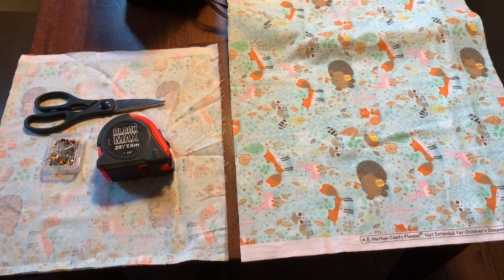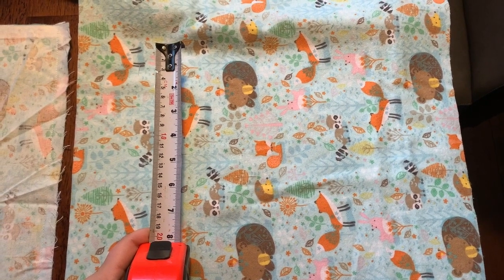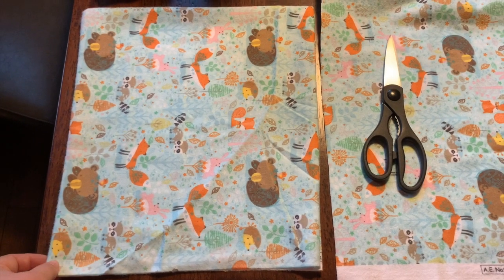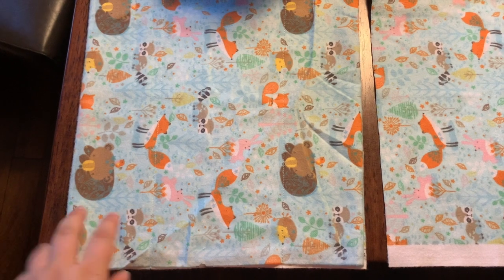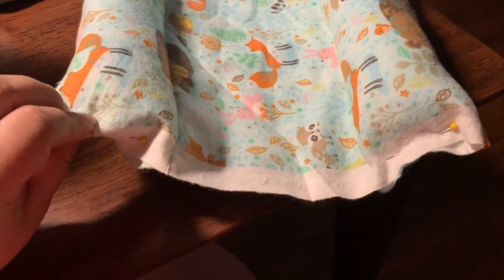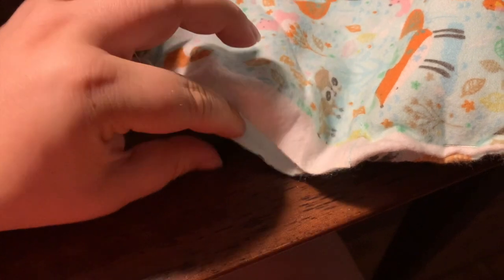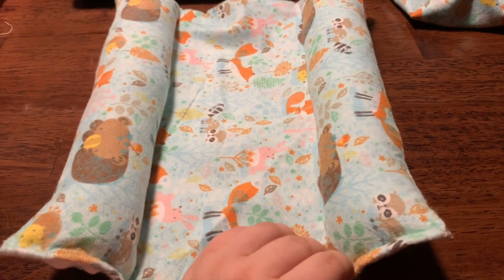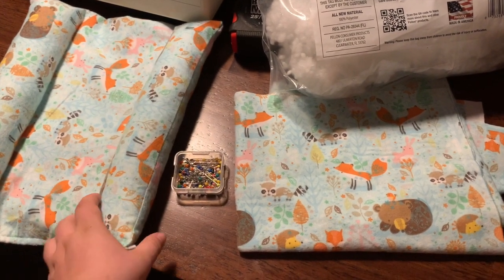DIY Hop & Flop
How to make your own rabbit bed, otherwise known as a hop and flop!